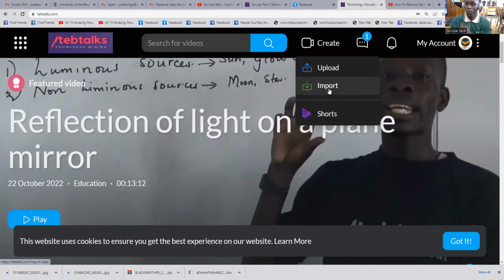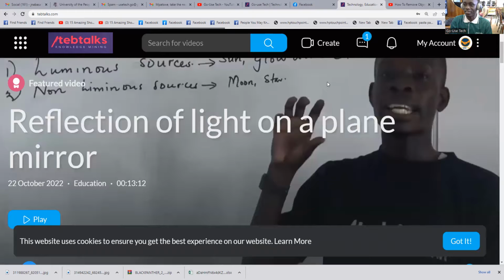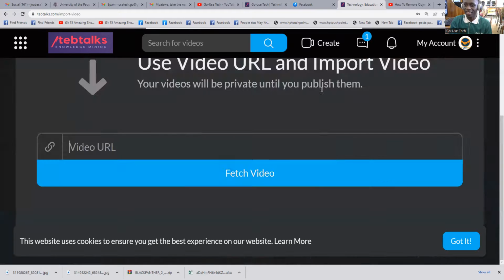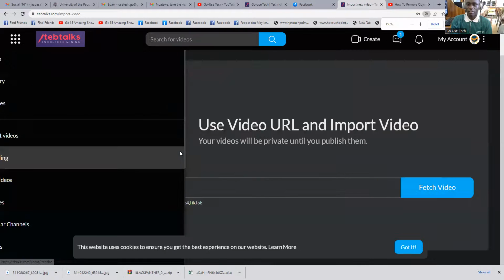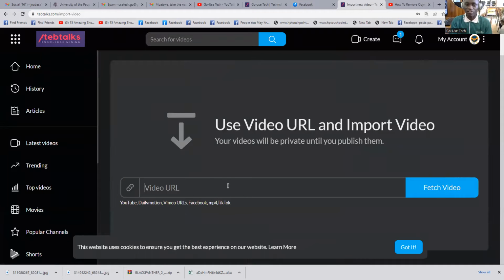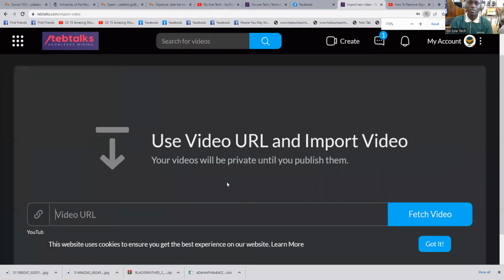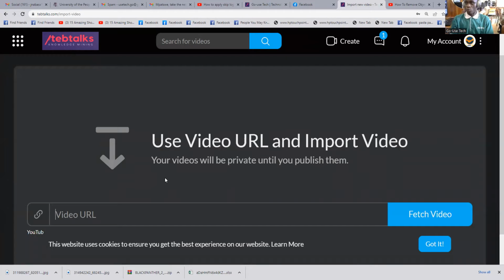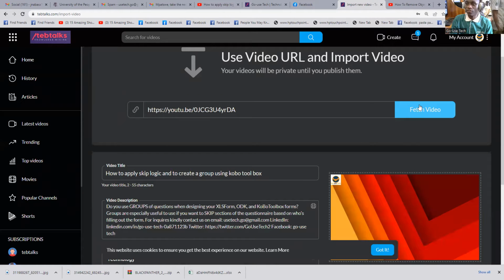How to import a video directly from any social media platform to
learn how you can import a video from any social media platform directly to your channel on tebtalks.com